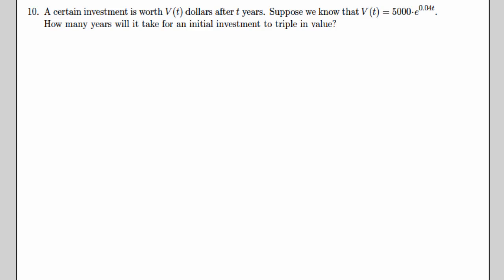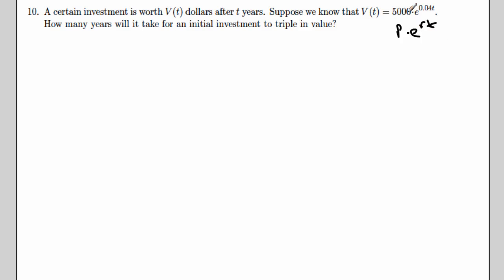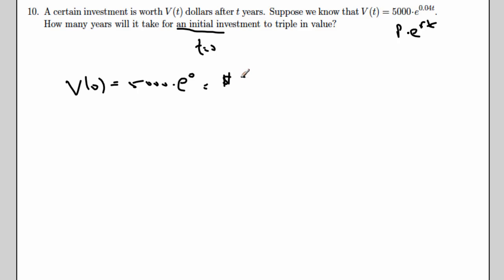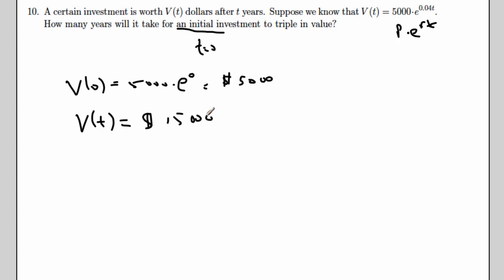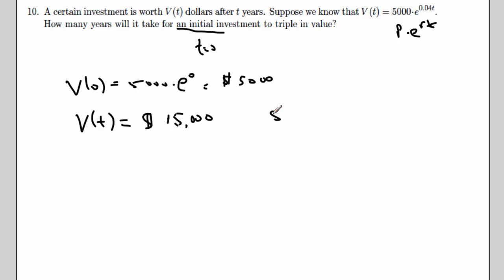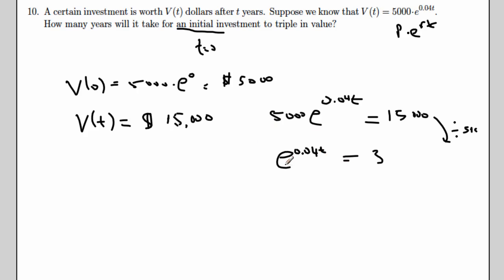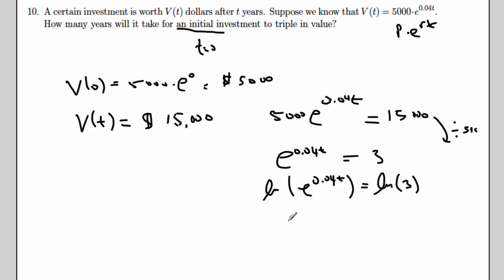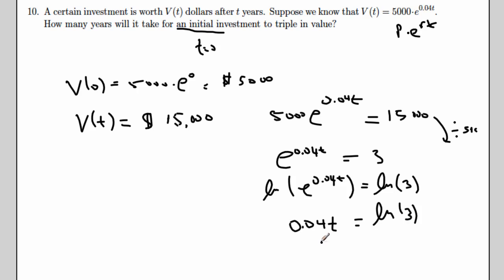Pert Review.mp4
Precalculus review including a problem using the formula Pe^rt for describing the value of an investment with continuously compounded interest.